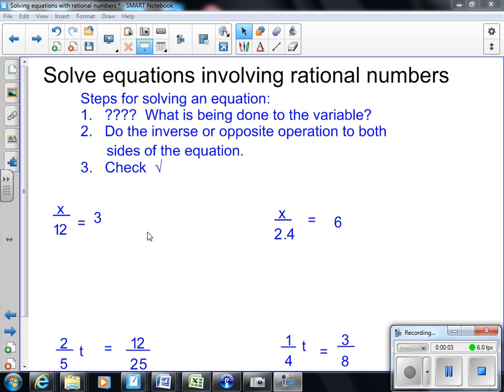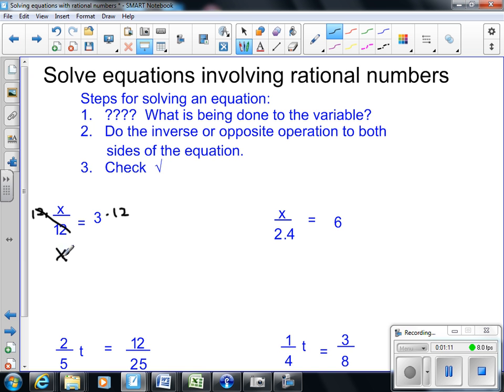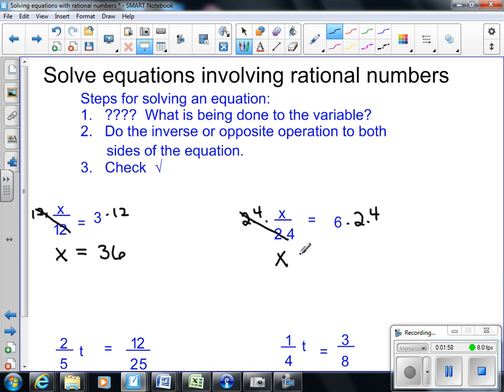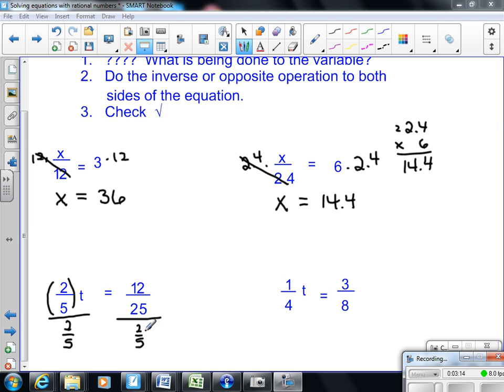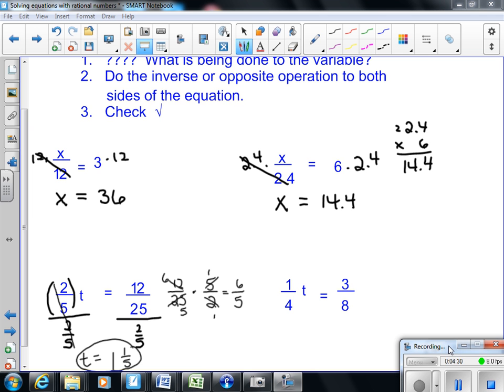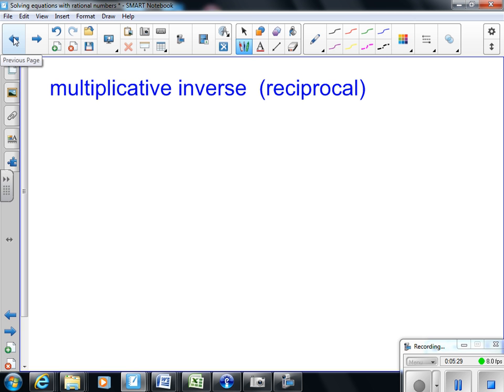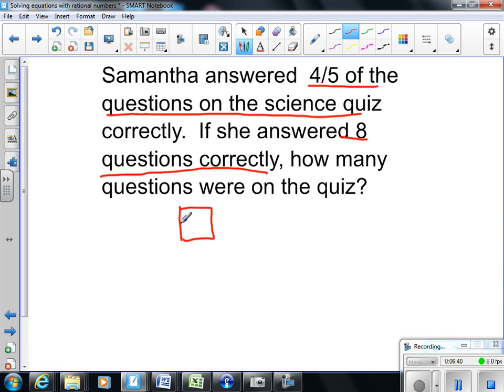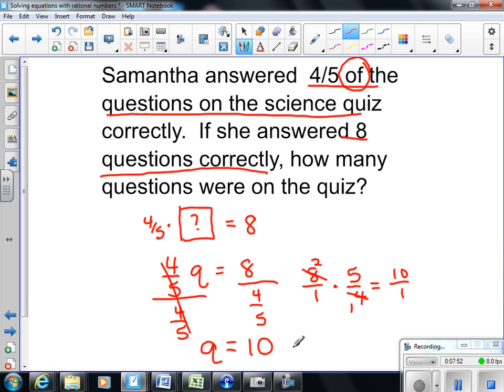Solve equations involving rational numbers 7th Gr